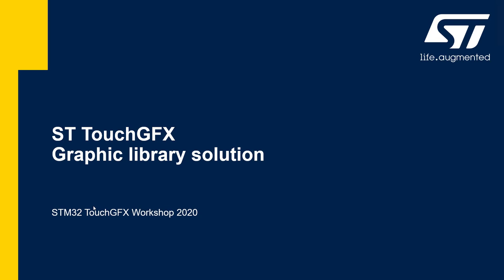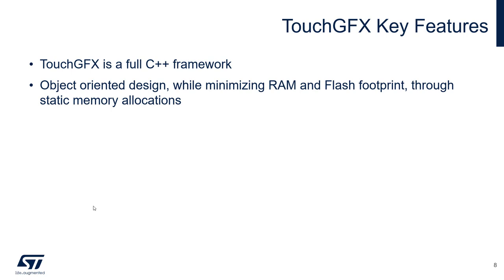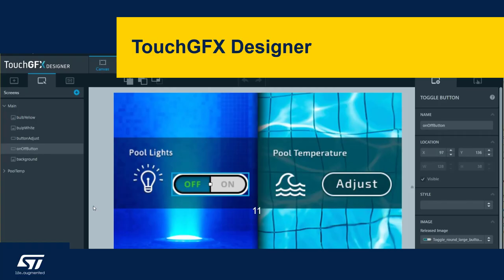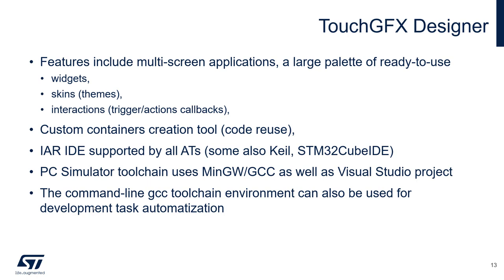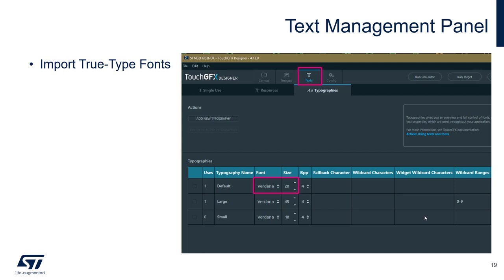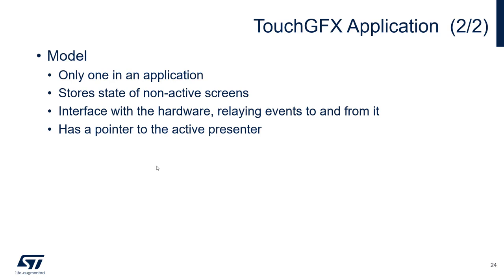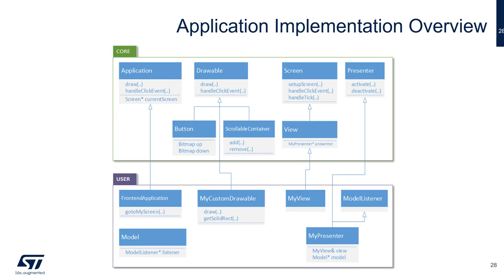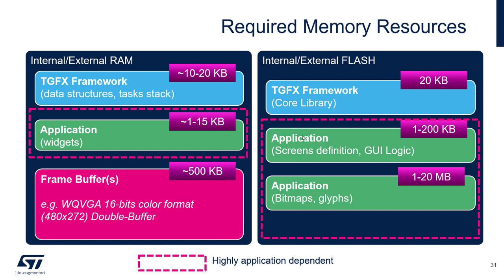STM32 Graphics Workshop - 3 TouchGFX basic information